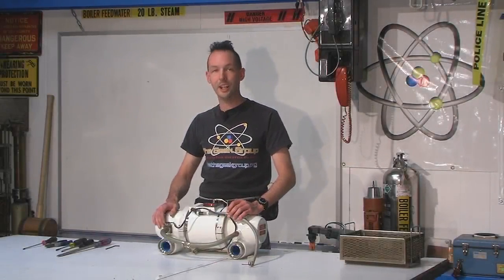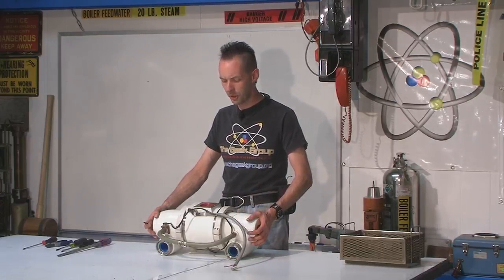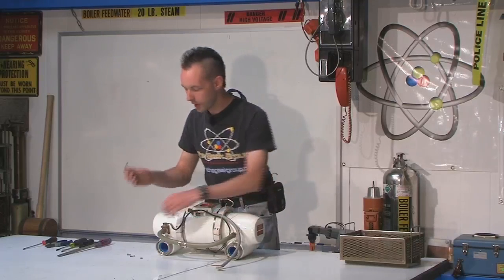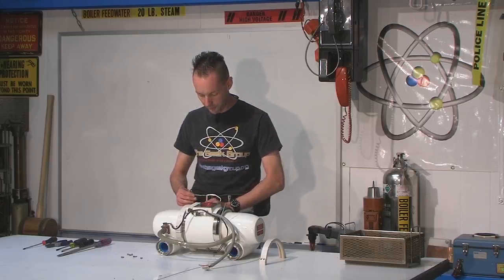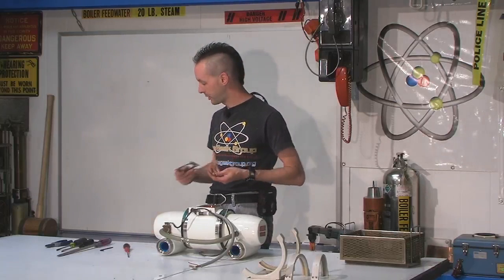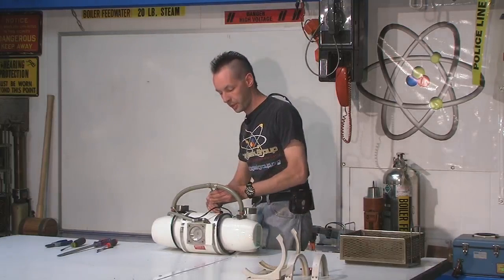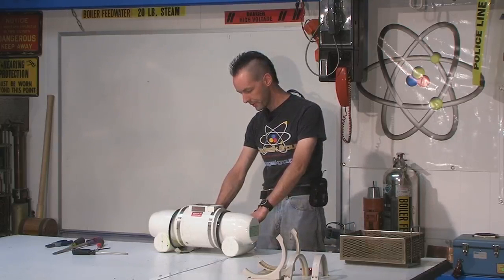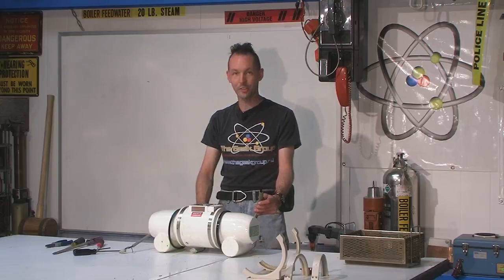X Ray Head Part 1: Equipment Autopsy #4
Chris Boden performs an educational exploration though an actual X-Ray head unit. As part of our series of Equipment Autopsies we take interesting things apart to show people how they're made and what makes things tick.